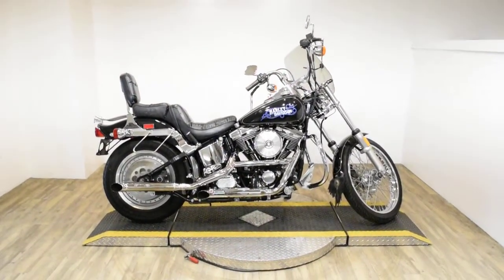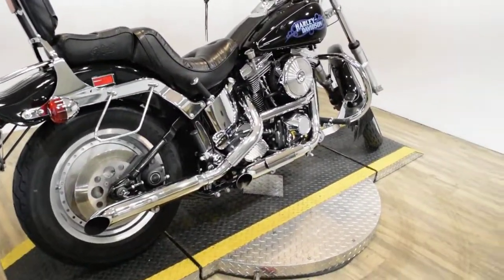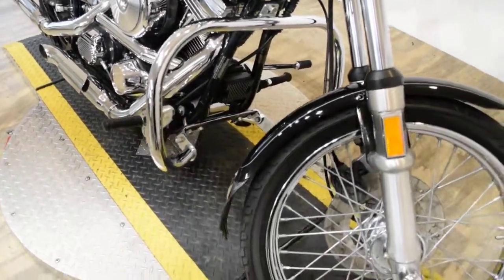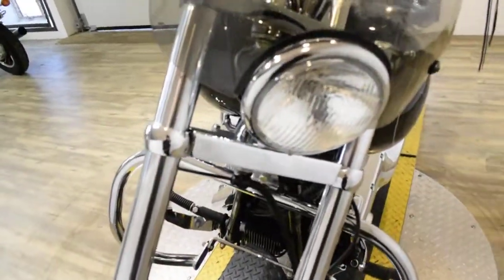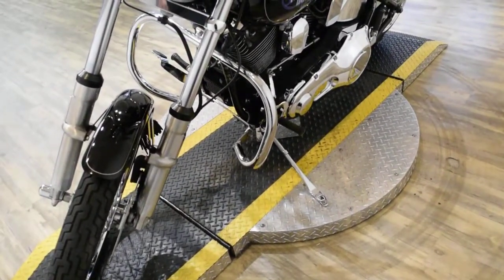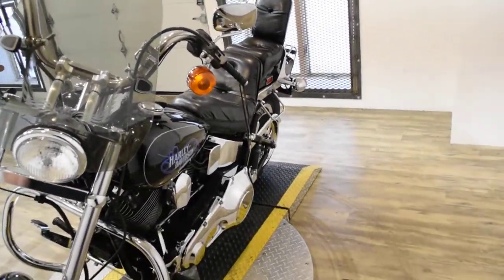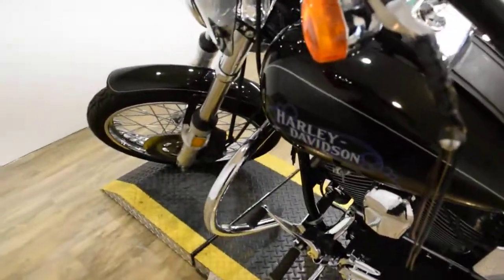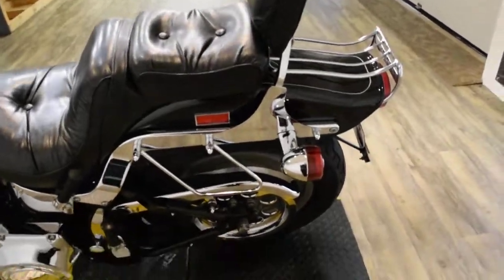1989 Harley-Davidson Softail | Used motorcycle for sale at Monster Powersports, Wauconda, IL